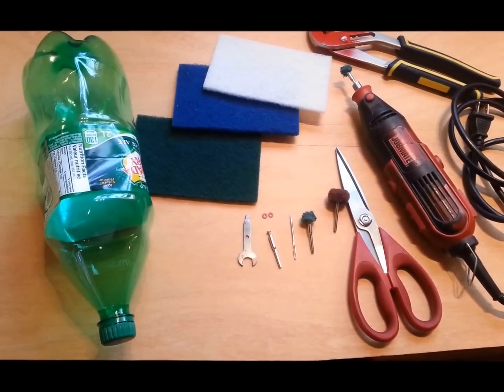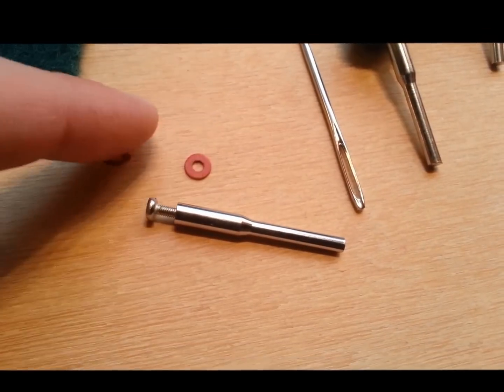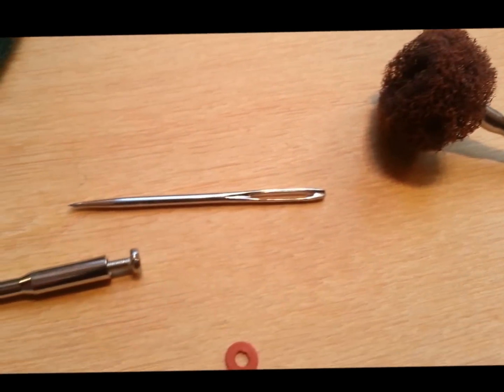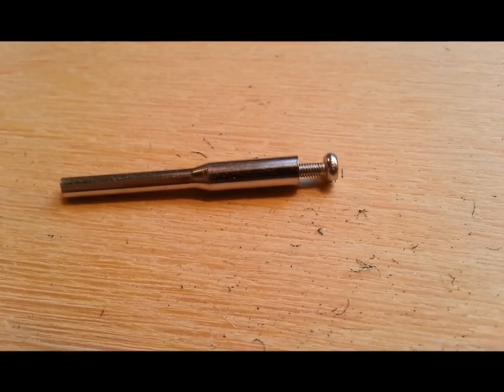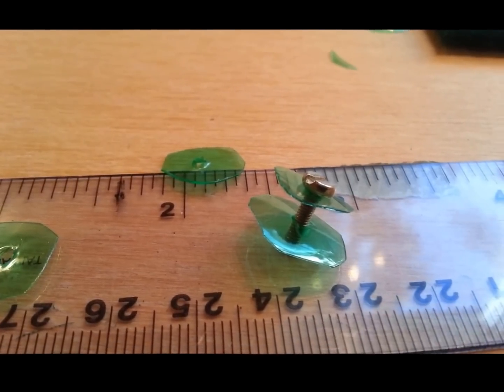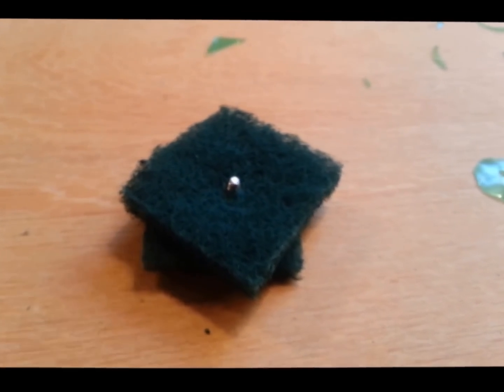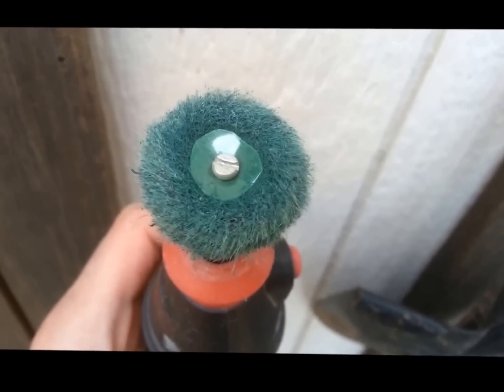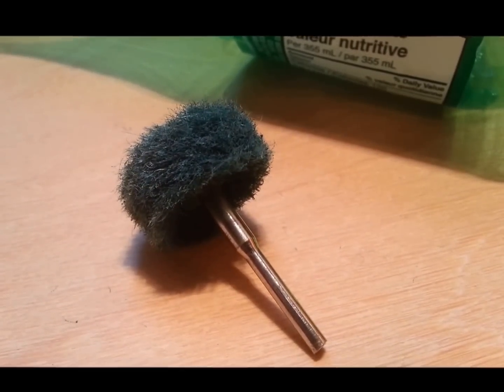How-to Make An Abrasive Polishing Buff for a Rotary Tool Tutorial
Learn how-to hand make low cost abrasive buffs for a Dremel tools or for some other type of rotary tool. I use abrasive souring pads to produce these buffs. These pads are commonly used in kitchens to wash pots and pans.  It should only cost about $0.25 CAD to produce a buff. Buying a brand name abrasive polishing buff  from the store and it could cost $5.00 CAD. This can get expensive if you go through 50 per buffs per day on a big project.

Once you are fast and practiced, it takes maybe 2 minutes to produce a buff. This technique is probably useful for someone who uses a lot of these buffs or doesn’t want to bother driving to the store to buy another one. If you substitute other types of scouring pads, say something which harder or softer, or some material which has more give or less give, the polishing result will be different. Also experiment with a light touch on the surface of the material to be polished or a slightly heavier touch. The key is to experiment.  Experiment with different materials and different speeds to figure out what works best for you. The idea is to figure out what material to use in your buff and at what speed it works best for your particular project. Once the optimum material and operating speed has been determined through experimentation, remember the results and always use the same settings and polishing material in a similar situation.

Sourcing the tools and materials:

Abrasive scouring pads (also called scoring pads): Get these at a grocery store

Mandrel:  These can usually be bought wherever dremel tool parts are sold. Buy cheaper mandrels on the internet using amazon or eBay or some similar supplier. If you are a good buyer, this part is pretty inexpensive. Make sure the mandrel diameter fits into your rotary tool.

Plastic Soda Bottle:  I use a plastic soda bottle. If these are not available, use other thin plastic. The plastic has to be a little bit stiff and hard. The idea is to produce a custom plastic washer which squeezes the buffing material together.

Thick Sewing Needle: Go to a sewing store

How to use the bit:

Operating speeds:

Personally, I sometimes use these bits are very high speeds, up to 30,000 rpm. At these speeds, they don’t last long.  However, to prolong the use of your bit, use slower speeds. Experiment to see at which tool speed the buff operates best. I always wear eye protection, such as safety glasses. Hand and ear protection might also be a good idea.

Screw it tight:

Remember to screw the mandrel tight. If you don’t, the scouring pad will tear loose, and the buff will become useless.  If the mandrel screw thread gets stripped, throw it away and get another mandrel.

Test the abrasive polishing buff on some scrap material before using it on an expensive project.

I hope this helps.  I appreciate all comments. Please give me a thumbs up or thumbs down, depending on how it works out for you. All the best.